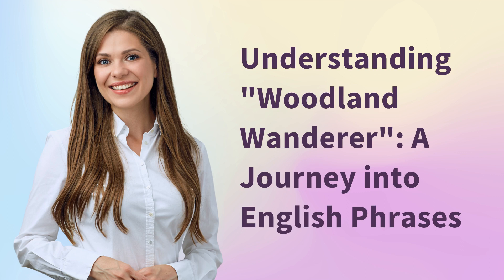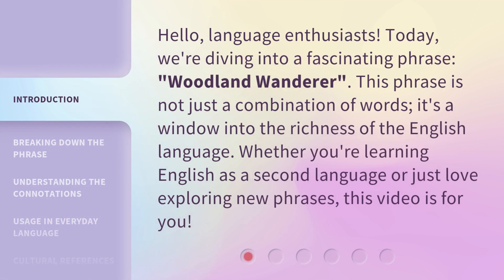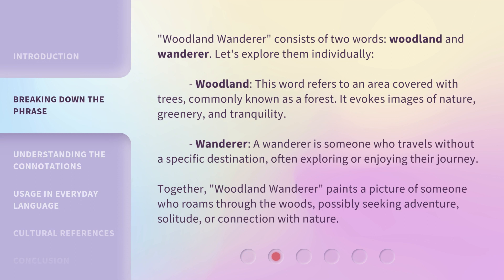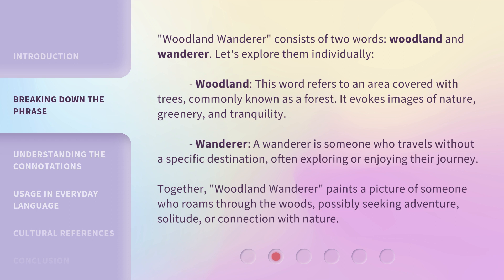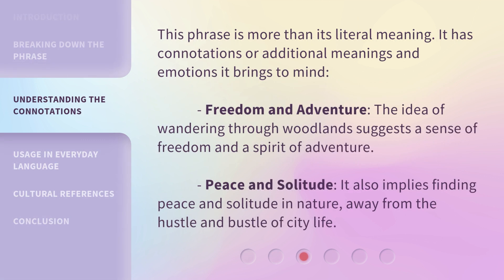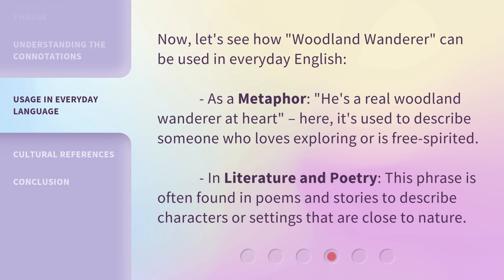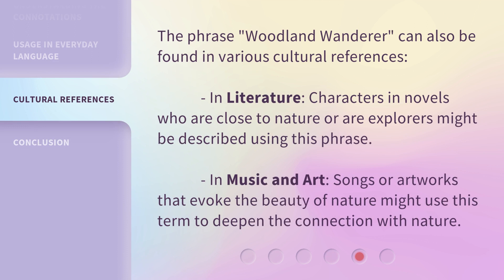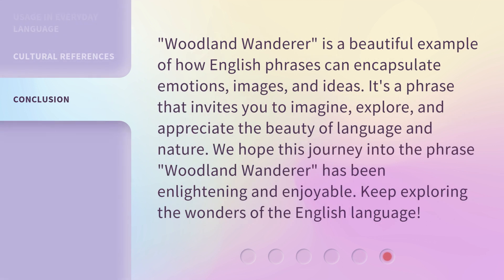Understanding "Woodland Wanderer": A Journey into English Phrases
00:00 • Introduction - Understanding "Woodland Wanderer": A Journey into English Phrases
00:32 • Breaking Down the Phrase
01:13 • Understanding the Connotations
01:40 • Usage in Everyday Language
02:07 • Cultural References